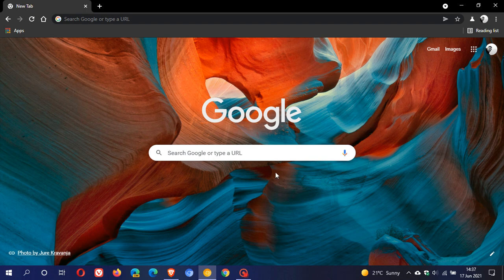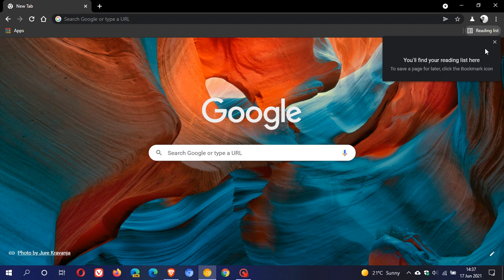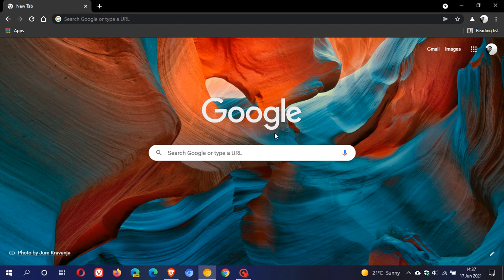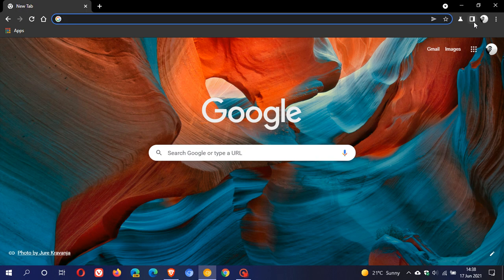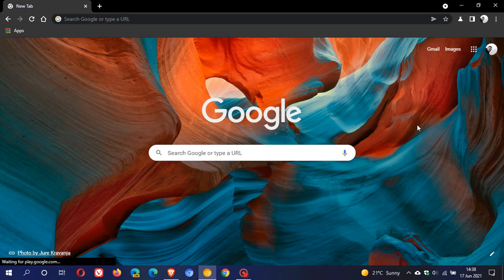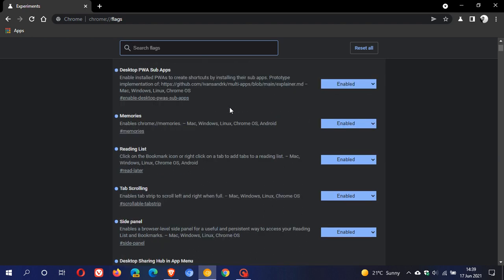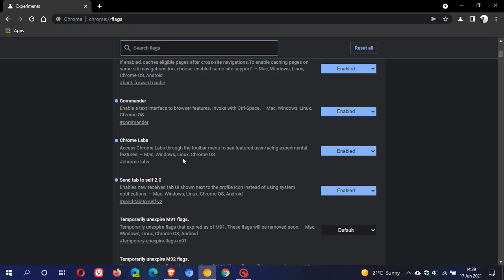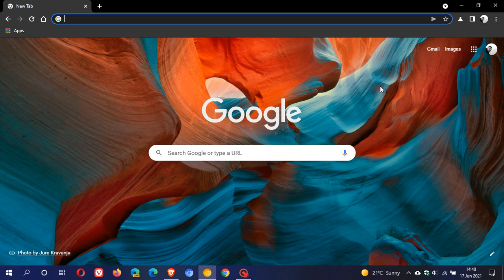Google Chrome could be getting a Side Panel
Chrome Canary now has an Side Panel experiment to save your Bookmarks and Reading list.